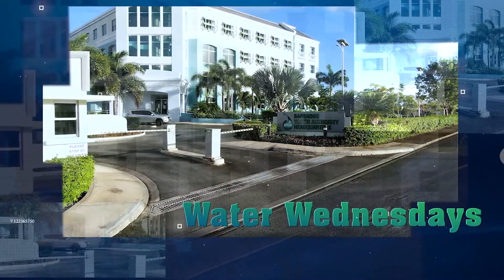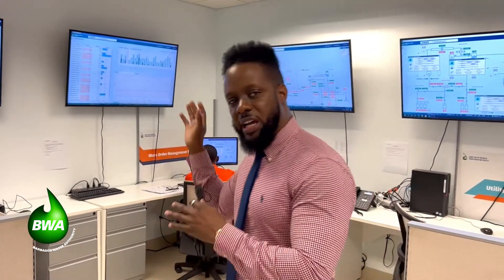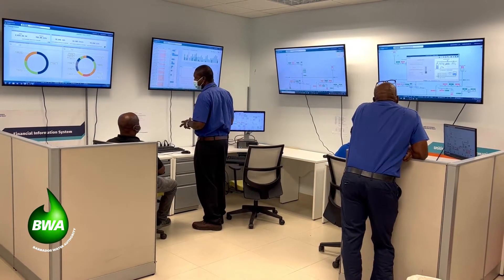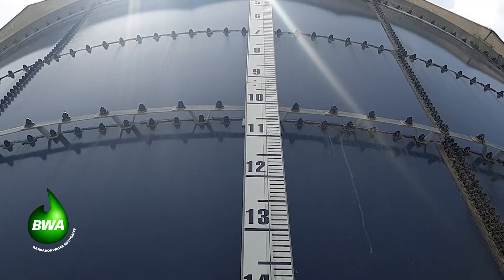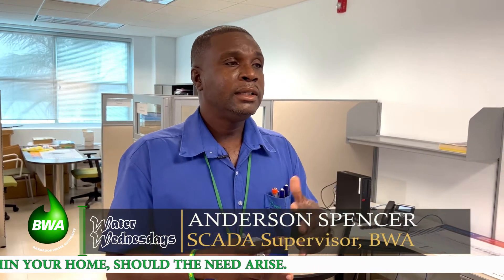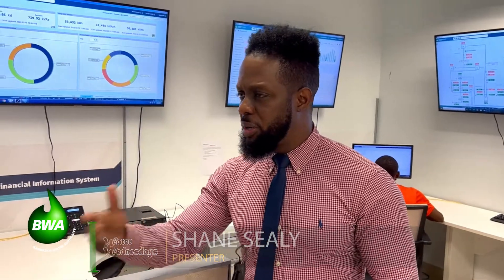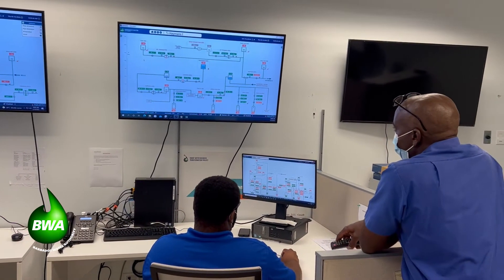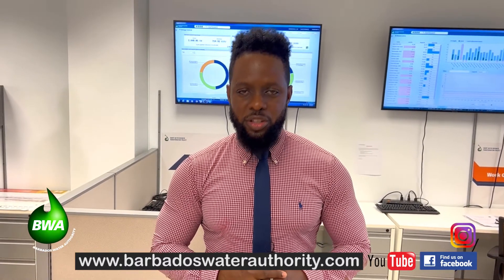SCADA-Supervisory Control and Data Acquisition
Have you ever wondered for example, how the BWA monitors water levels at its numerous facilities? Well this week, Anderson Spencer, Supervisor in the SCADA Unit explains the automated monitoring and data acquisition system in use by the BWA."